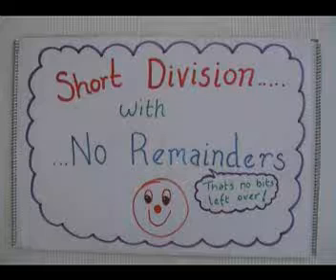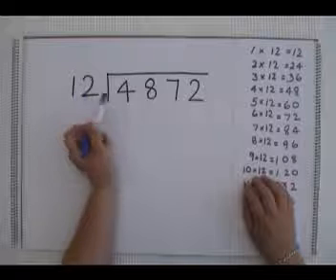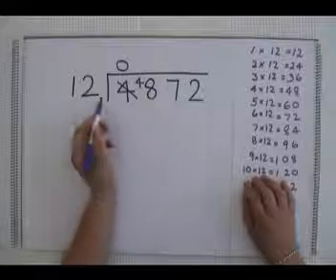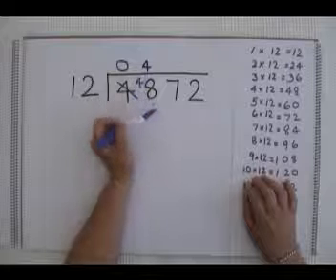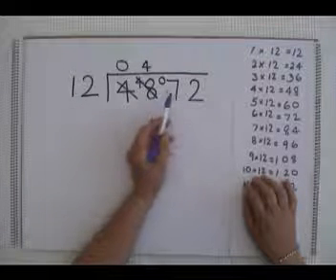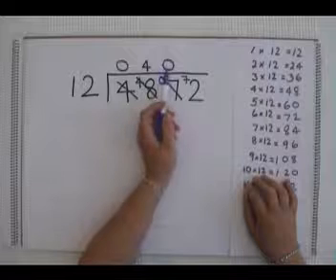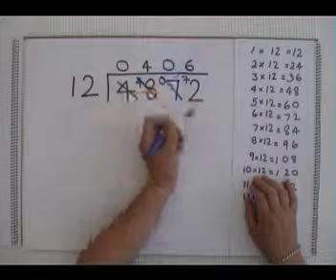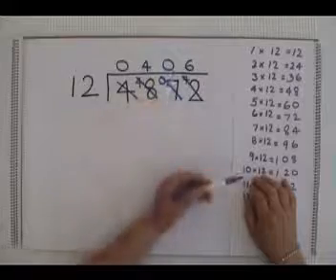Short Division No remainder